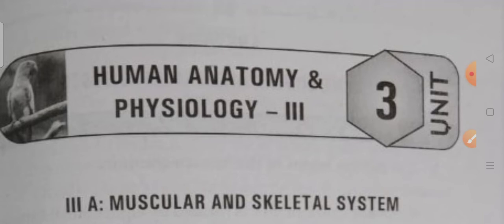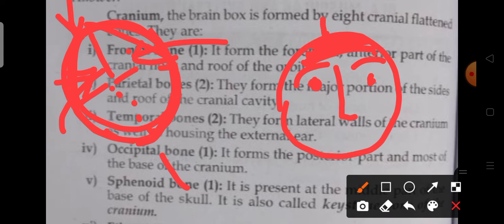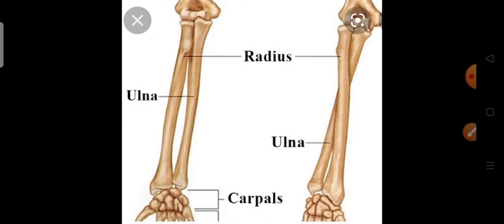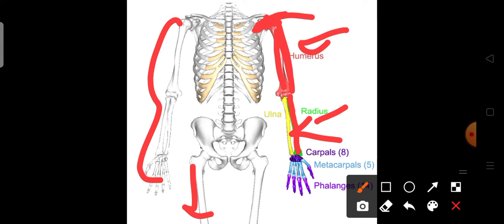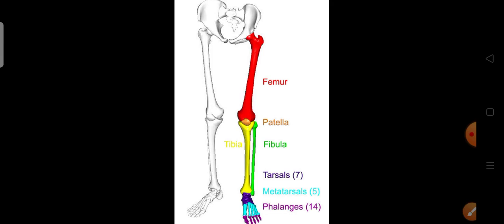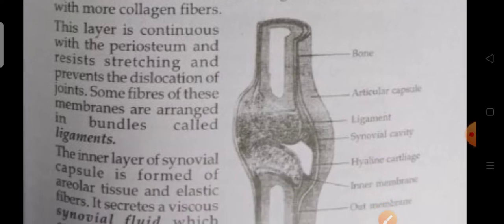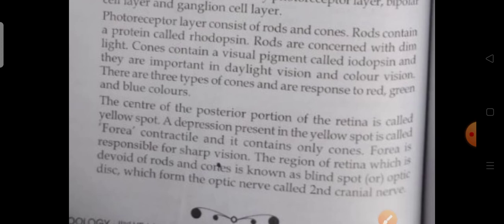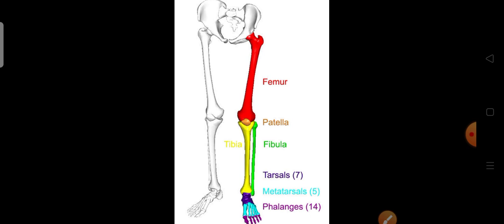questions with Answers in zoology,unit-3 for bridge course 2nd year s